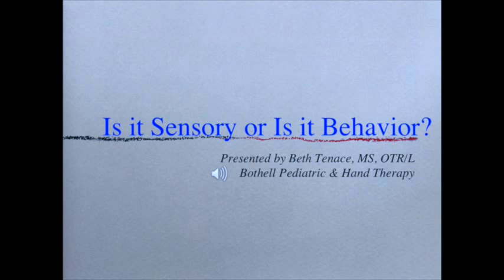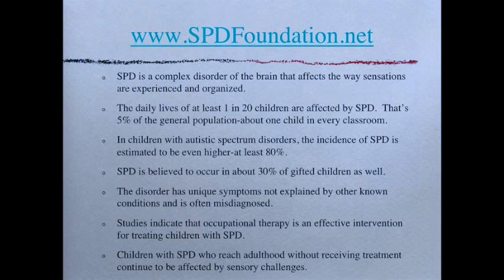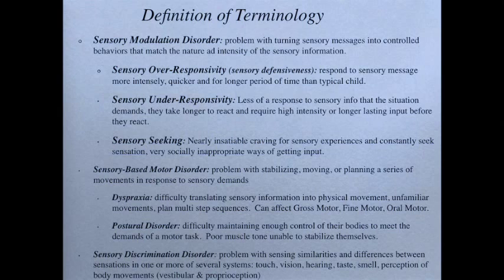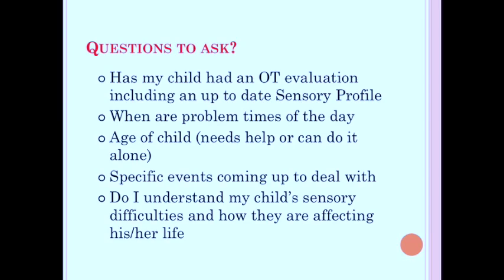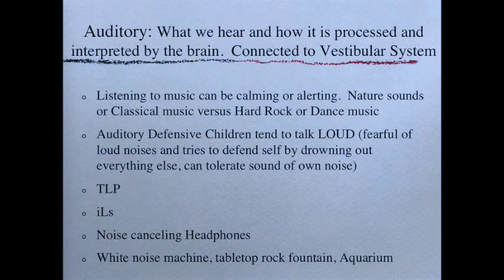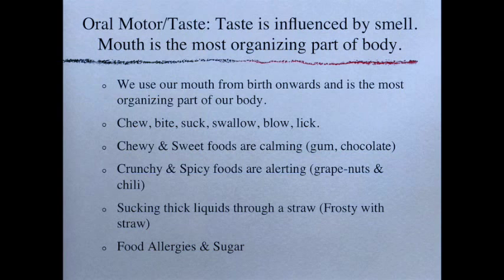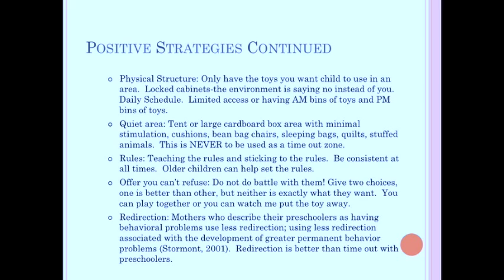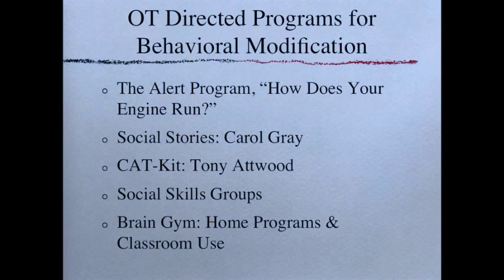Is it Sensory or is it Behavior: Presented By Beth Tenace, MS, OTR/L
Ask the Expert’s are free community education workshops put on by Bothell Pediatric and Hand Therapy.  This workshop focused on helping parents (as well as educators and doctors) learn how sensory processing differences contribute to a child’s ability to cope with daily routines and activities.  It was presented by our very own, Beth Tenace, MS, OTR/L.

This presentation served as an introduction to sensory processing theory and how differences might contribute to fears, tantrums, and other inappropriate behaviors.